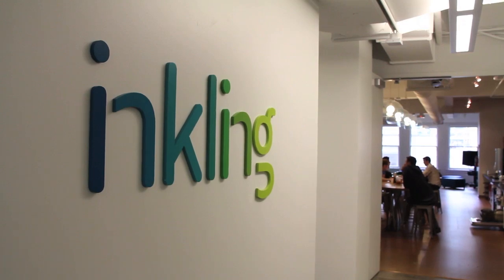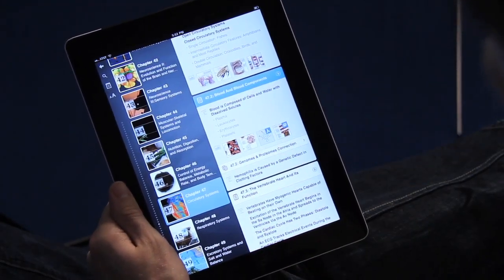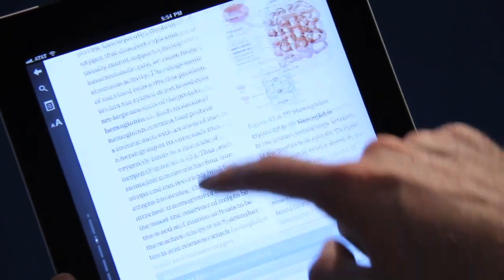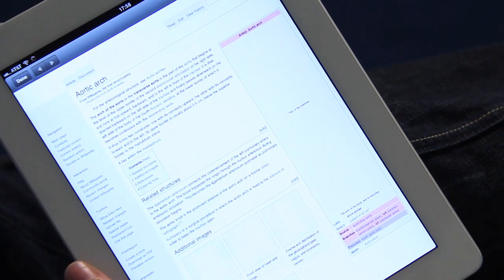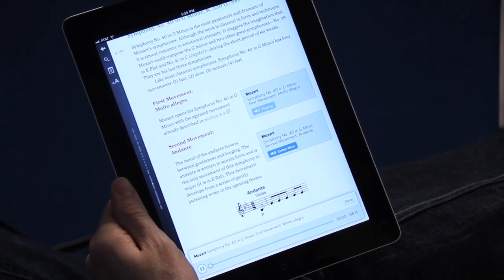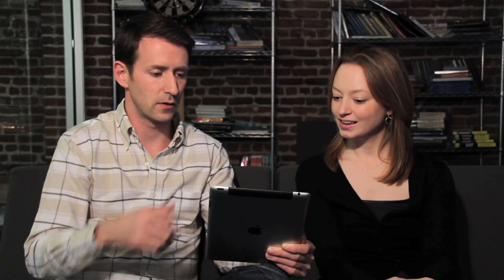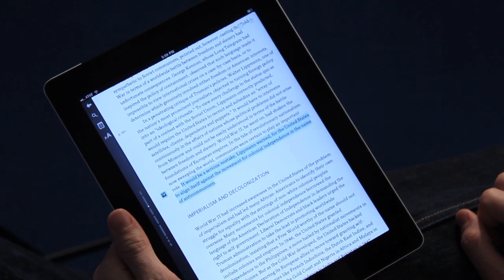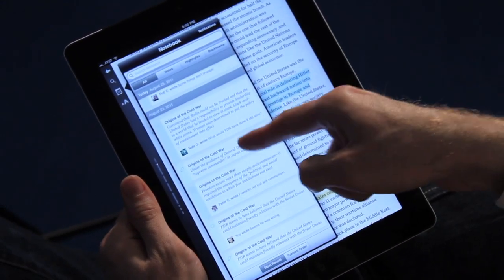Inkling 2.0 Demo with Matt MacInnis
Inkling CEO Matt MacInnis takes GigaOM's Colleen Taylor through the new version of their digital textbook iPad app, Inkling 2.0.